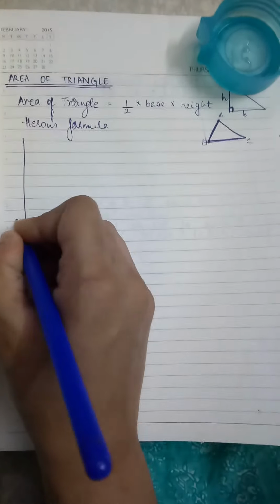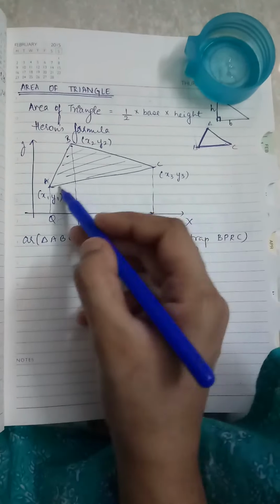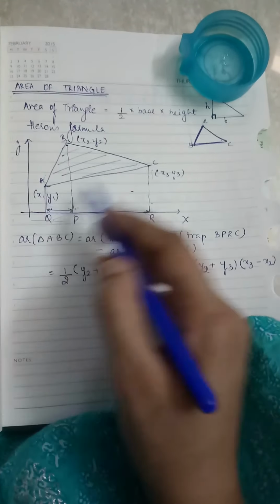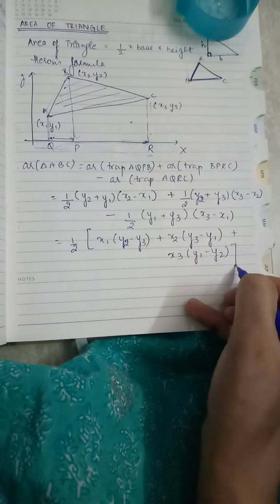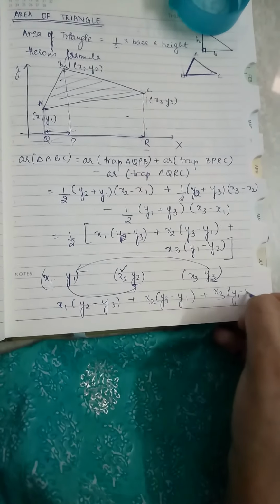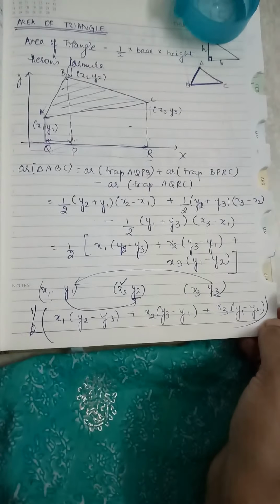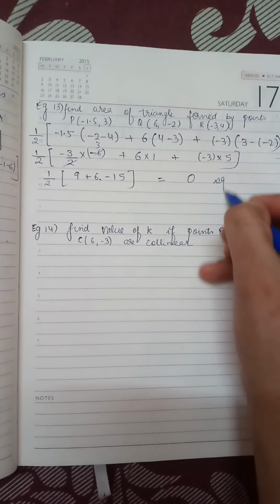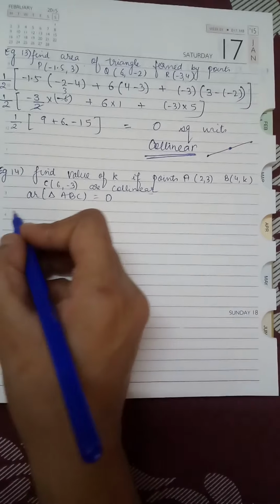Coordinate Geometry[Chapter 7] | Class 10 | Part 6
Area of triangle together with the NCERT examples